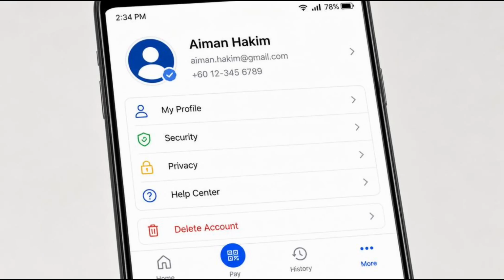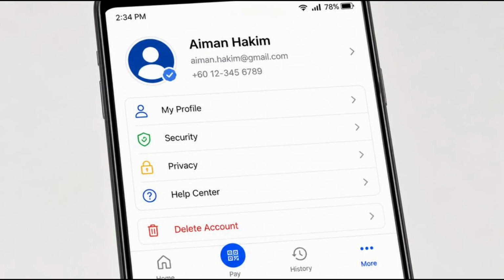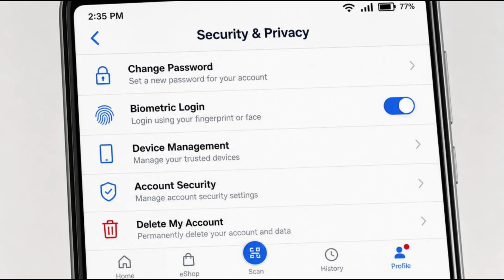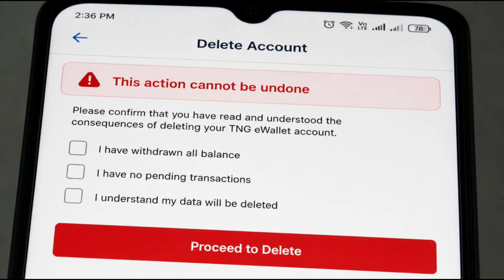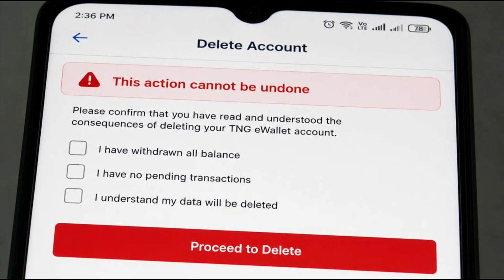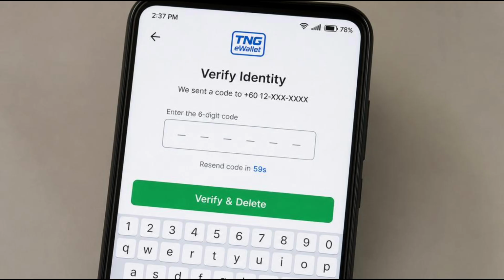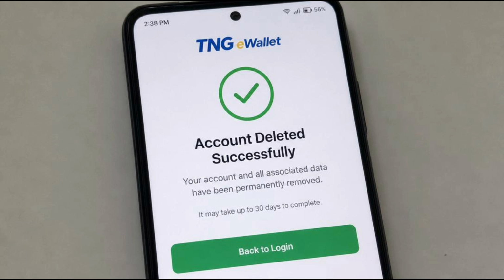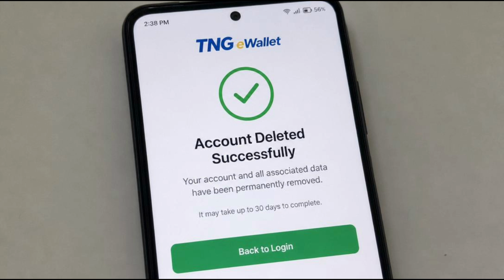How To Delete TNG eWallet Account Permanently 🗑️ | Easy Guide (2026)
Want to permanently delete your TNG eWallet account? 🗑️ In this easy 2026 guide, I'll walk you through the steps to close your account securely and explain what you should do before submitting your request.

This tutorial is perfect for users who no longer need their TNG eWallet account or want to switch to another payment service. You'll learn how to access your account settings, check your remaining balance, complete any pending transactions, contact support if required, and request permanent account deletion.

I also explain common issues—such as pending verification, remaining wallet balance, linked payment methods, or delays in processing your deletion request—and how to resolve them quickly.

🔥 Permanently delete your TNG eWallet account safely and avoid any unexpected issues.

TNGeWallet DeleteAccount eWallet DigitalWallet Tutorial2026 EasyGuide Fintech OnlinePayments TechTips 🚨 CLAIM YOUR FREE TRANSFER UP TO $600 NOW! 🚨